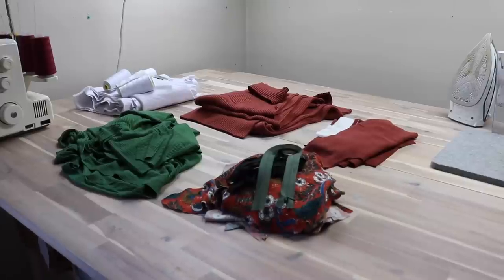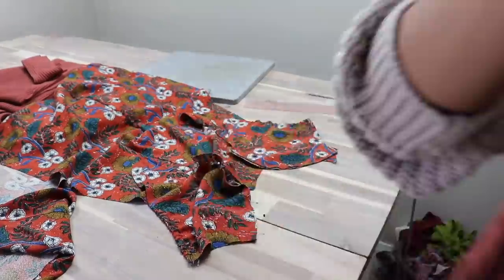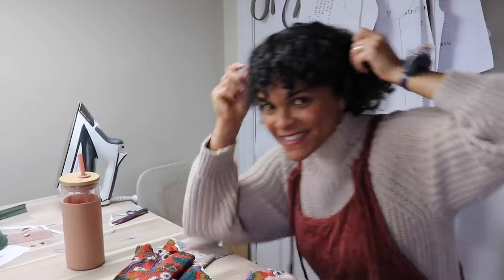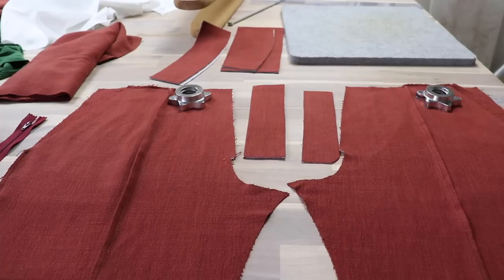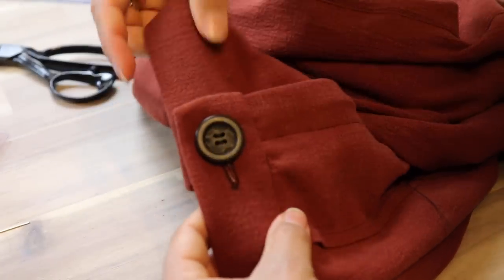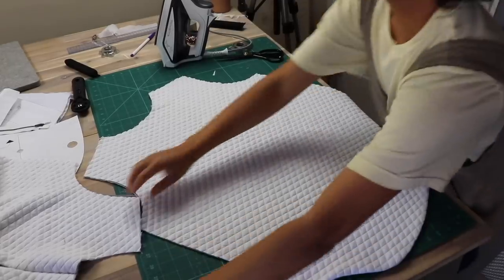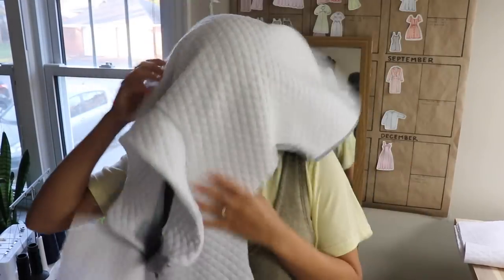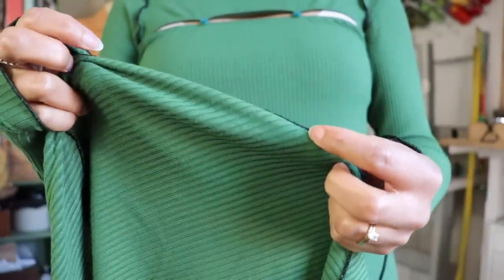I sewed 5 garments in 3 days | Sewing Marathon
How to use your Sewing Machine Video: Coming Soon

My Tools
Industrial Straight Stitch Machine - Juki DDL-8700
Domestic Sew All: Singer Quantum 9960
Domestic Serger/Overlocker - Kenmore 3/4
Domestic Sewing Machine - Kenmore 12
Coverstitch Machine - Janome CPX1000